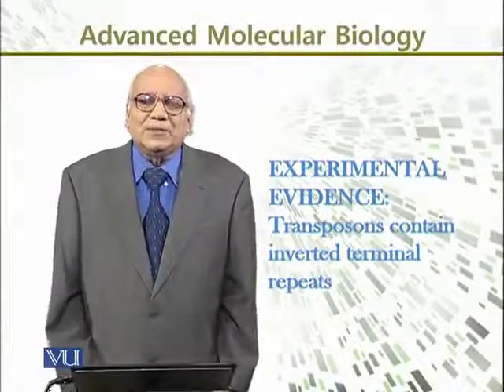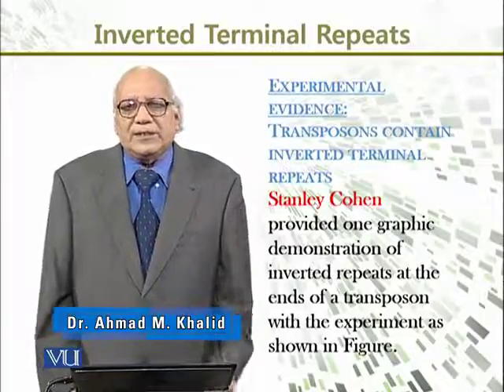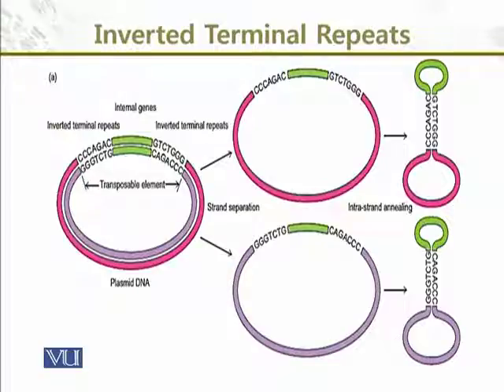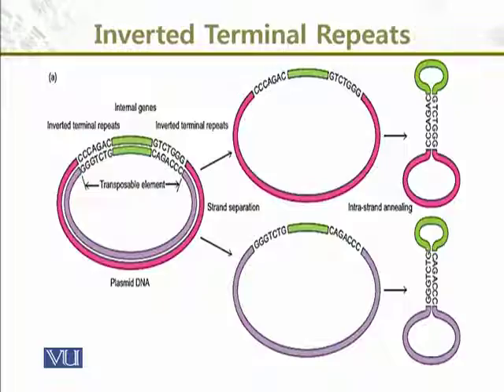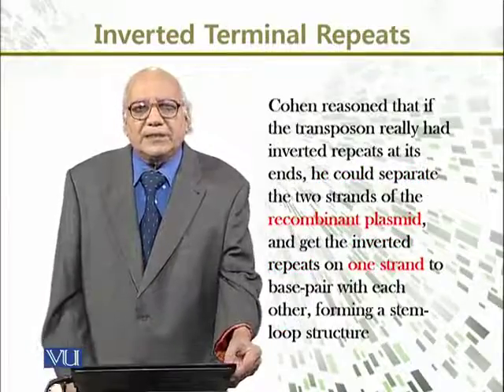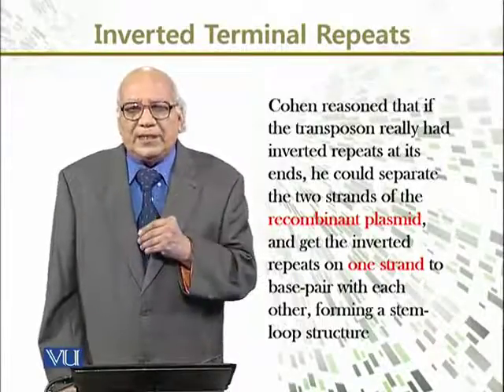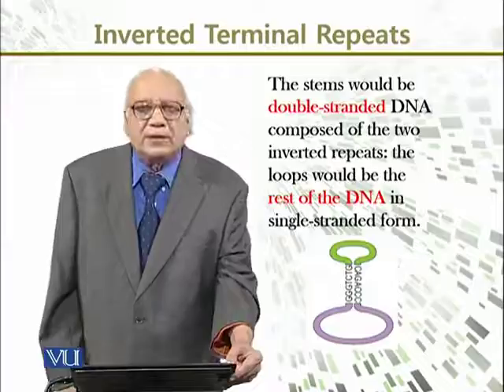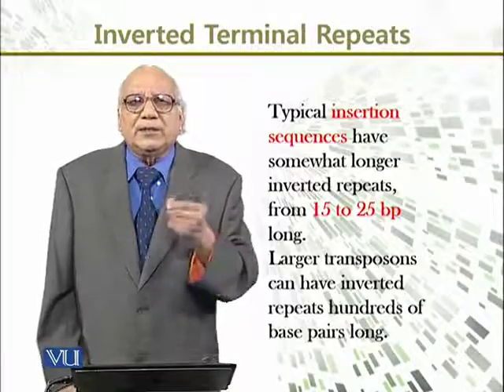BIO731 Topic147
Course Code: BIO731
Course Name: Advanced Molecular Biology
Instructor: Dr. Ahmad M. Khalid
Topic: